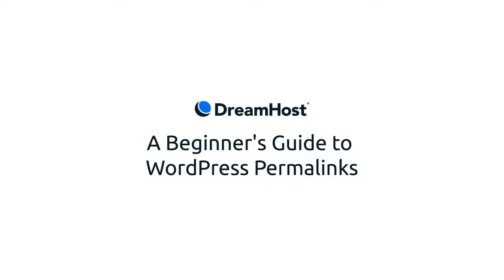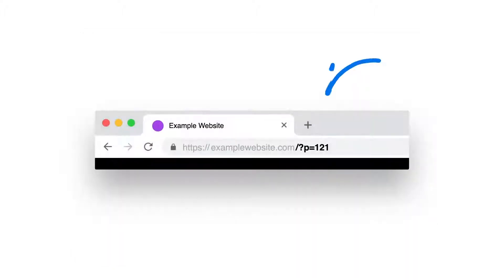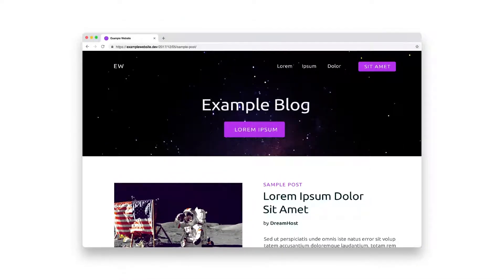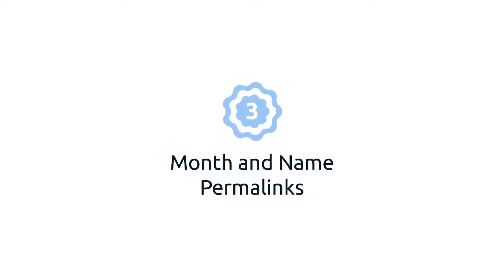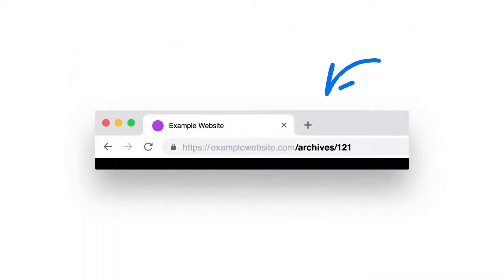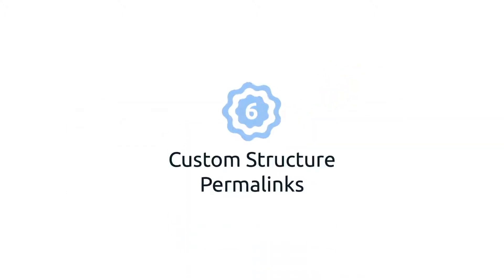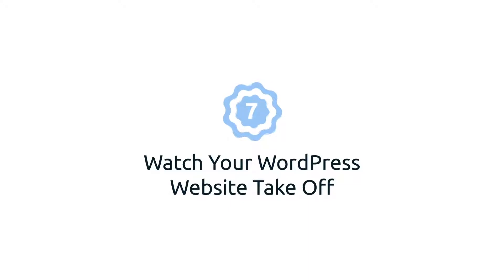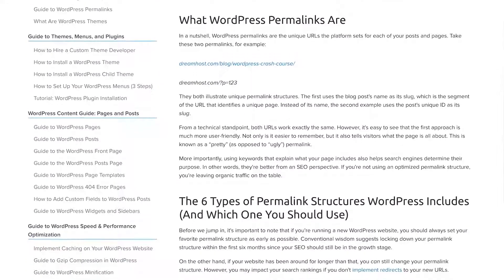Beginner’s Guide to WordPress Permalinks | DreamHost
It’s time to optimize your WordPress website’s permalinks! In this video, take a tour of the platform’s default permalink structures, then learn how to create your own.

ABOUT DREAMHOST
DreamHost is a premier Managed WordPress hosting provider, giving over 400,000 businesses, developers, and content creators worldwide the tools they need to own their digital presence.